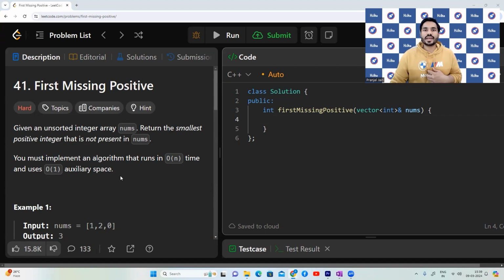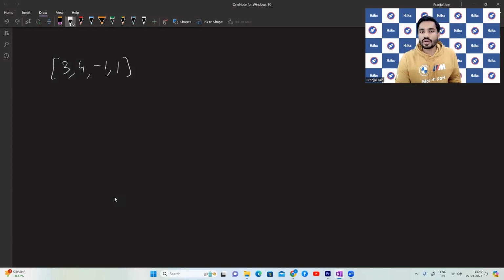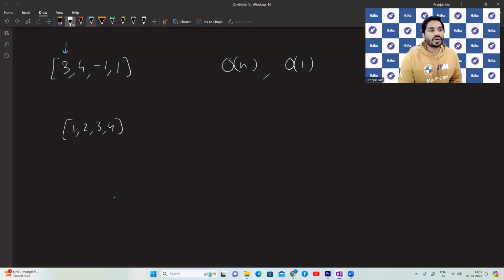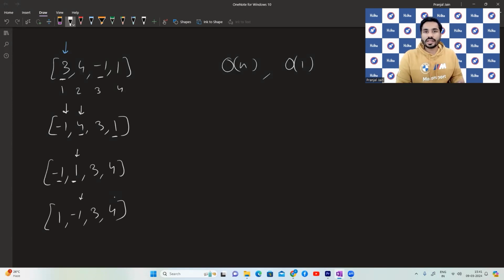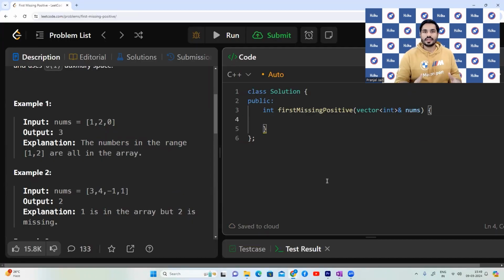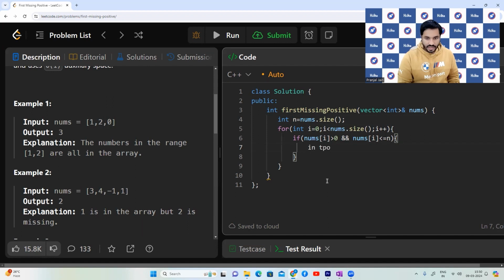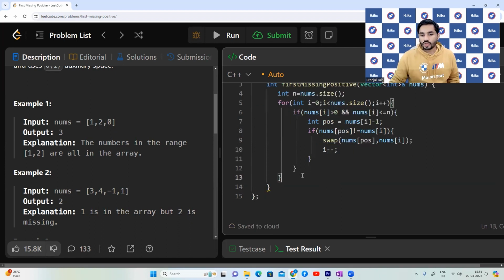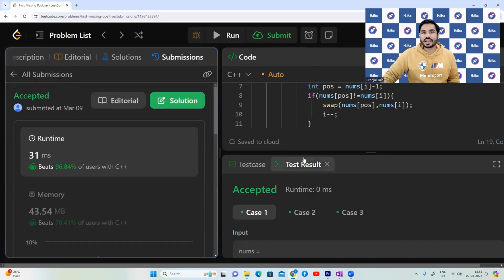First Missing Positive